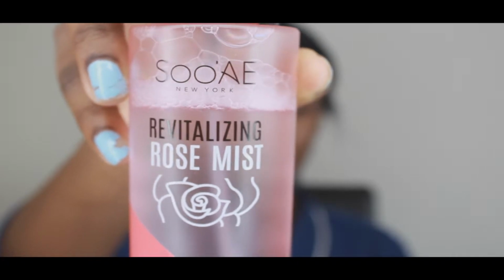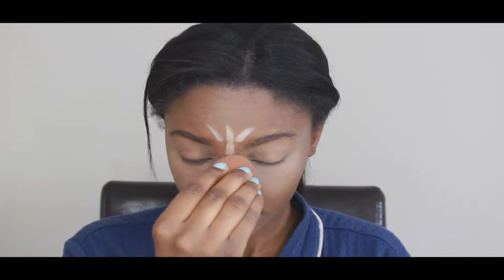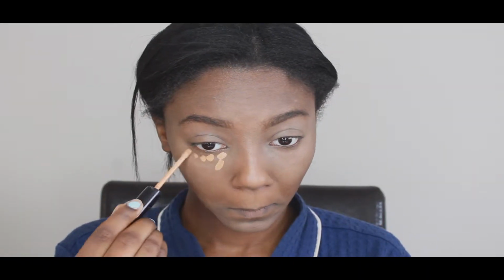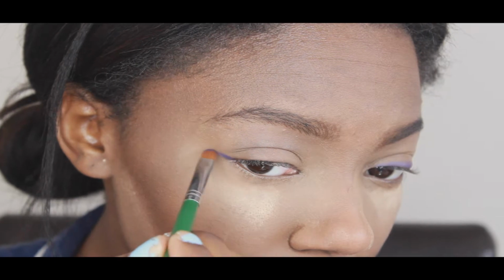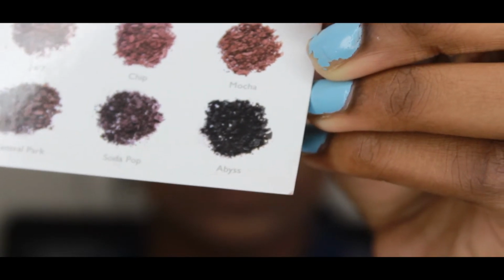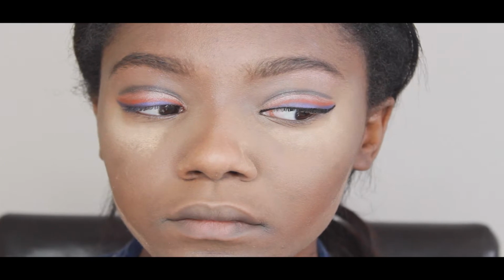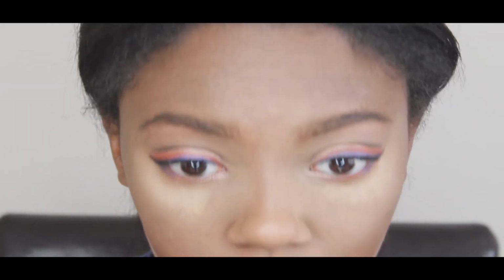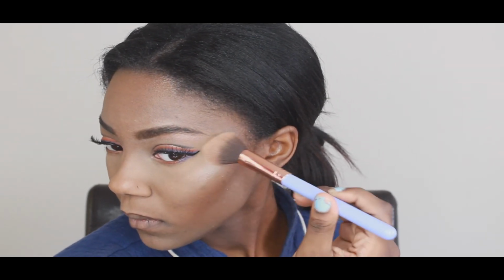Creative Ombre Winged Eyeliner Look - TUTORIAL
A winged look that I created! This marks my first ever video, and I am more than excited to share more!
(I recommend to wear earphones due to my voice being too low, I will fix that next time!)

Products used:
SooAe Revitalizing Rose Mist

Anti Wrinkle Serum with Dead Sea Minerals

Neutrogena Shine Control Primer

Maybeline FitMe Matte + Poreless Foundation

Hard Candy Highlight Contour Duo Stick

Bare Minerals Bare Skin Concealer

Covergirl Loose Powder

Loreal Voluminous False Fiber Lashes Mascara

Sephora Collection Rouge Lip Liner

Ardell Double Up Wispies

Sephora Collection Lip Stain